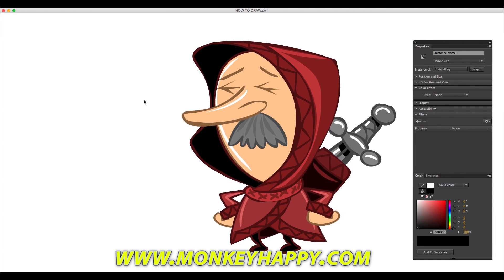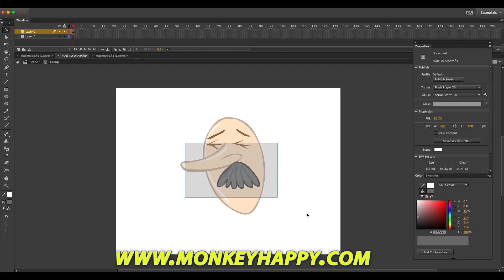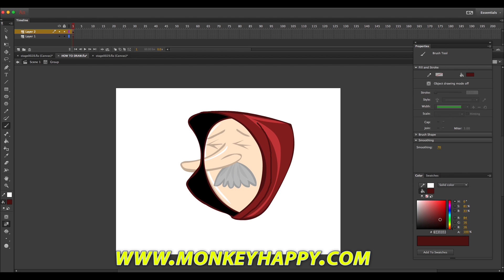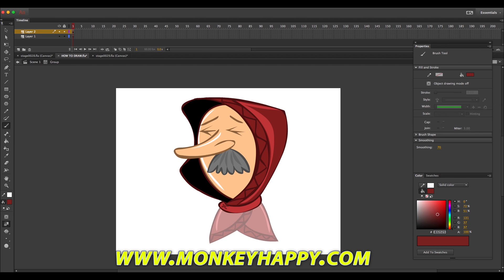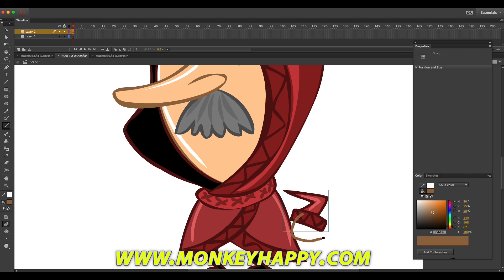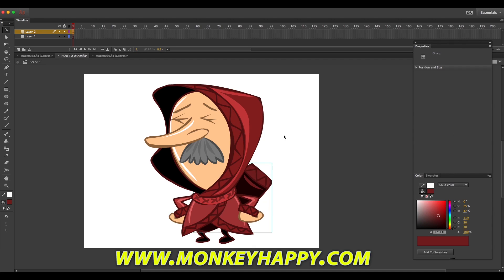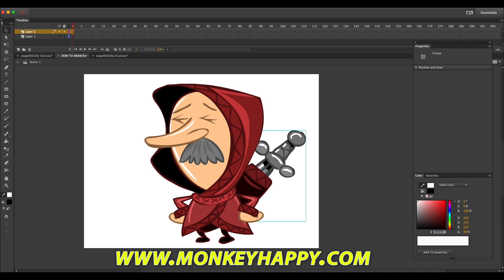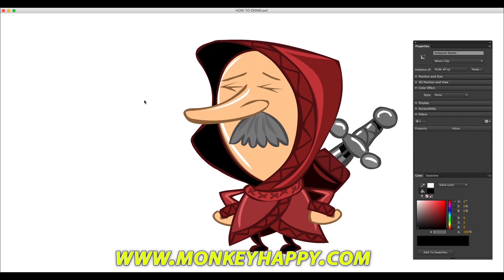How to Draw and Animate in Adobe Animate CC - Drawing and animating a cartoony Medival Character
This video shows you the process of drawing and animating a Medival Character standing and blinking